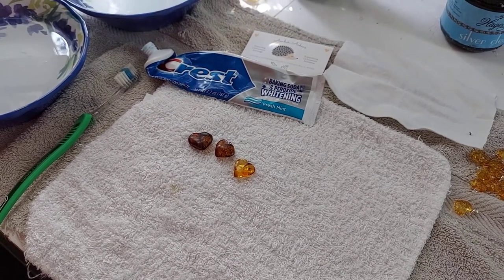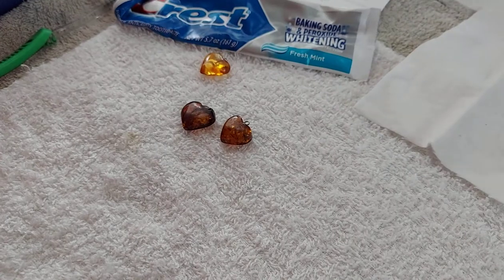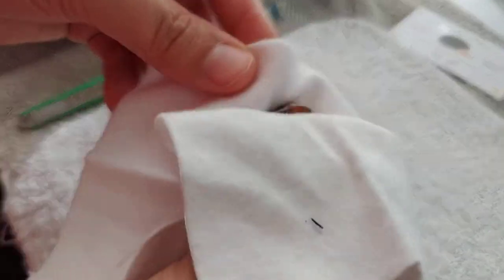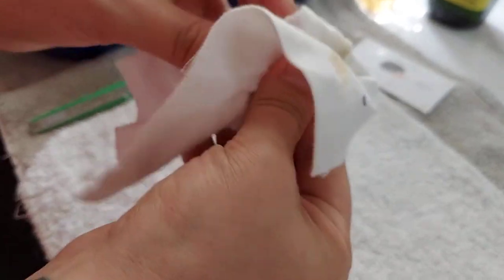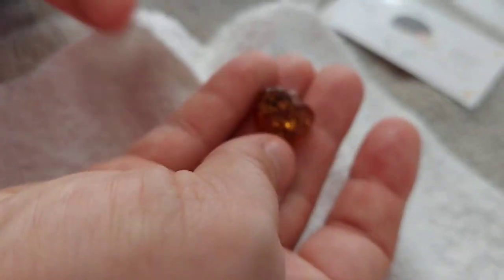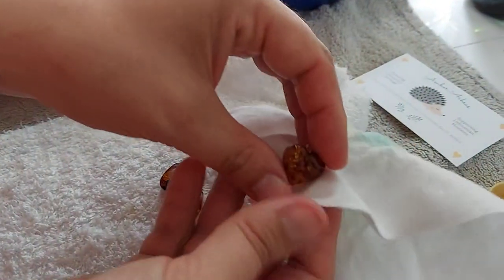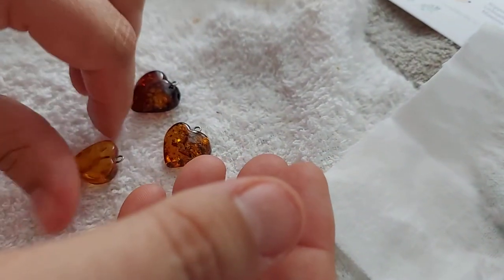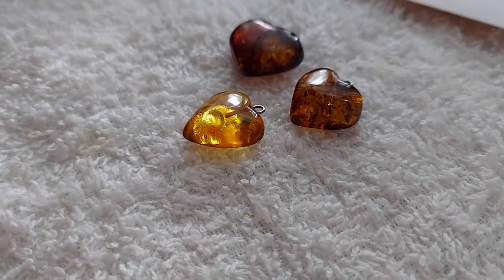Baltic Amber Hack!! 🤓 How to DIY polish or repolish your Baltic Amber jewelry! 🌟📿🧡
After months, even years of wear, your Amber can lose its luster and shine! in this video, I will show you an EASY DIY hack to bring sparkle and life back to your tired Amber with everyday products in your home! Please just proceed very carefully and gently. Do not do this on cracked or very thin or delicate pieces. You assume all risk and responsibility for ensuring this polishing method makes sense for you. With love from Amber Auksas genuine and affordable Lithuanian Baltic Amber.